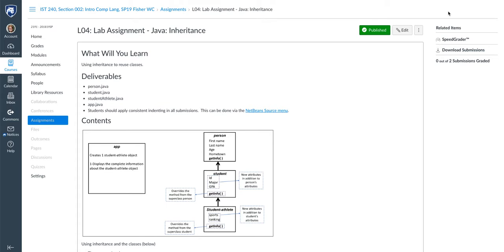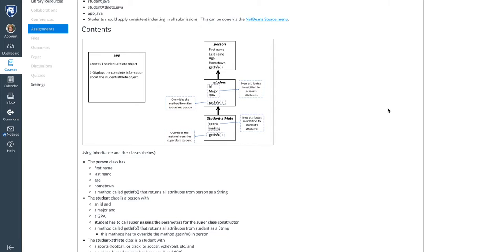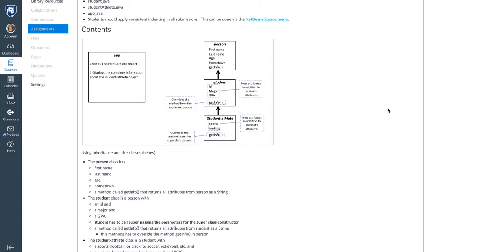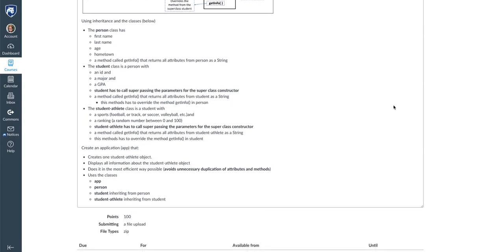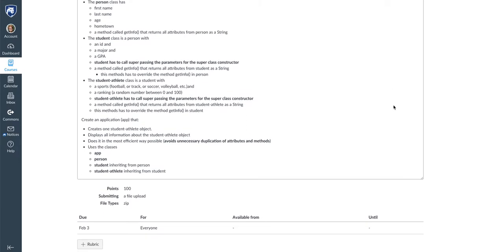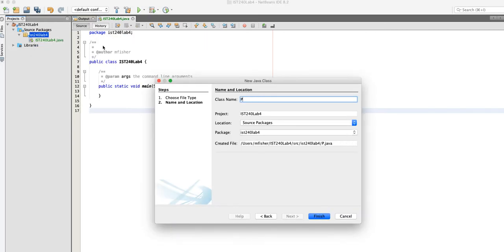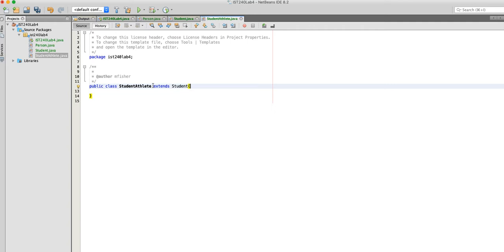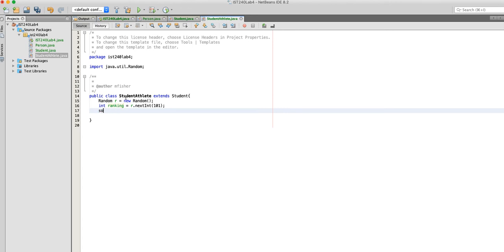Lab04 Assignment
This video is an overview of the Lab 4 assignment